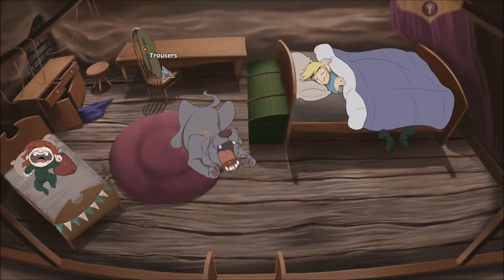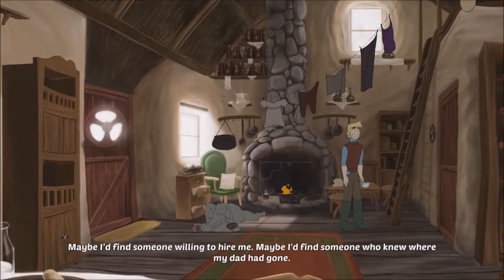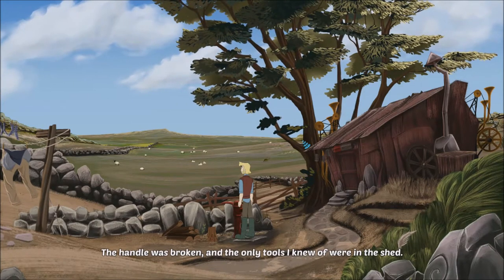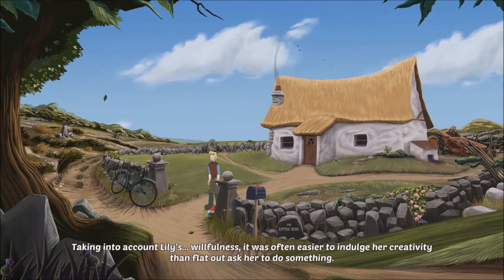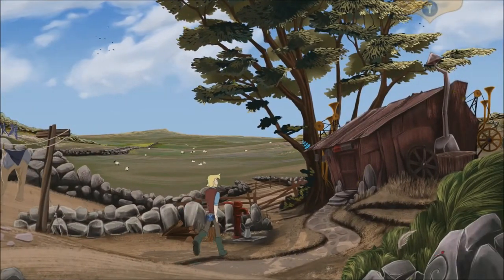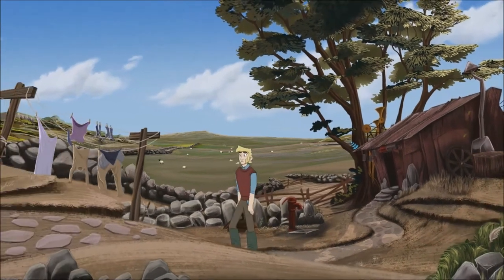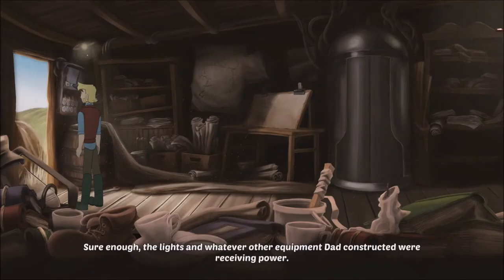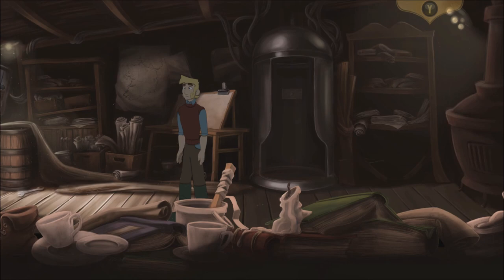Preview - The Little Acre - Xbox One Gameplay [1080p60fps Recording]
The Little Acre is developed by Pewter Games and published by Curve Digital. it will be available on 13th December 2016 on the Xbox store priced £10.39/$12.99 there's also a pre-order discount too.